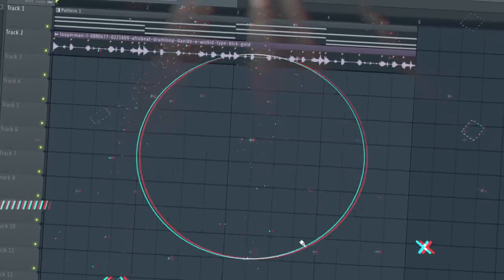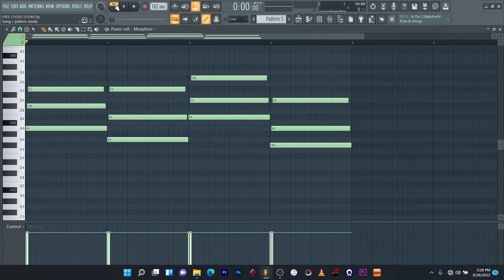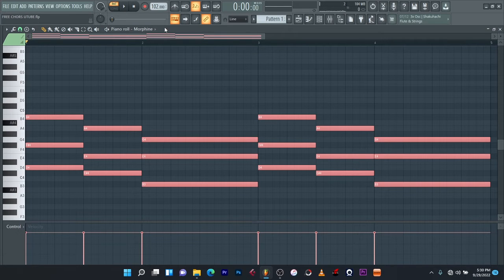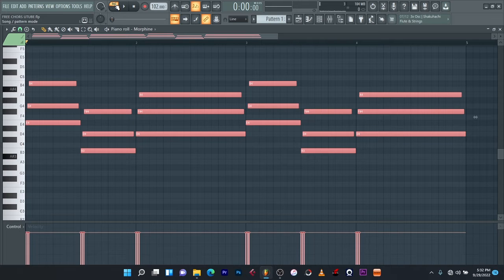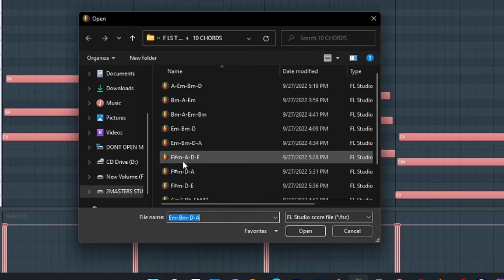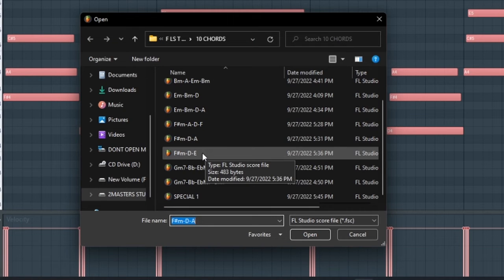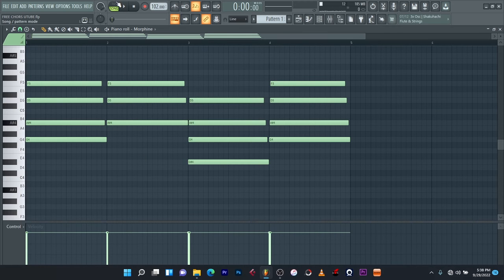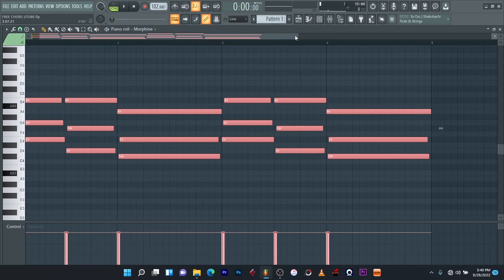AFROBEAT CHORD PROGRESSIONS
In this video I will show you the ten most popular used afrobeat chord progression you should know by now to improve your beats. check it out💥🙌😘common afrobeat chord progressions